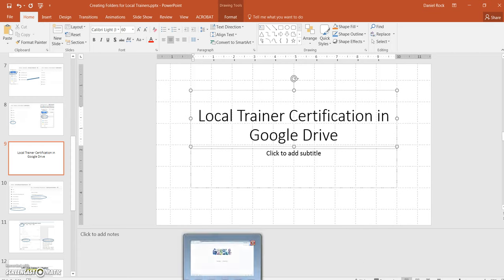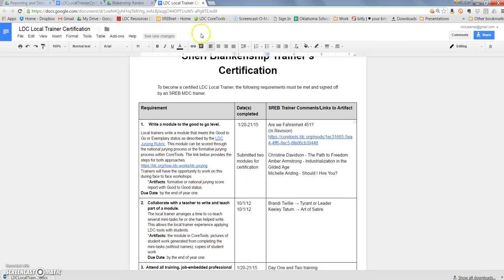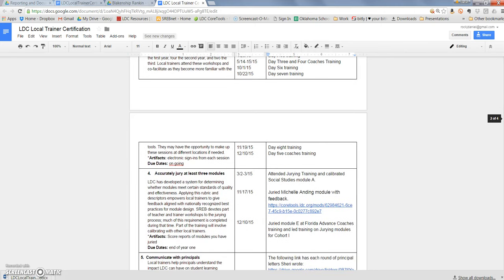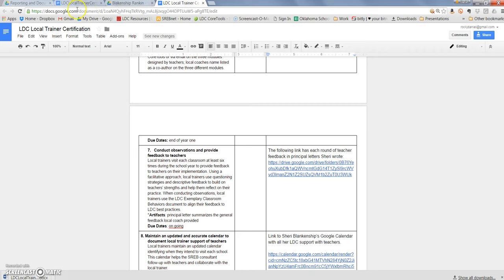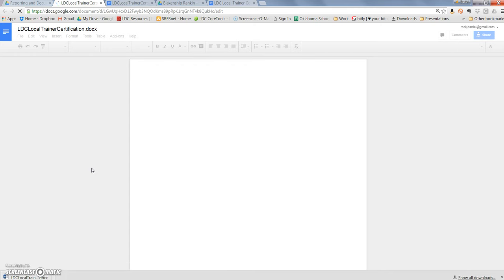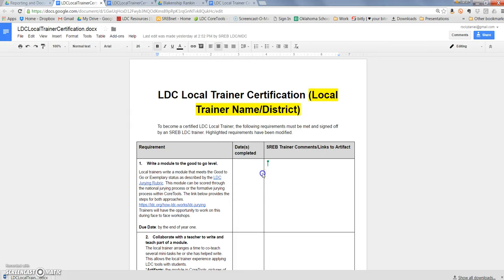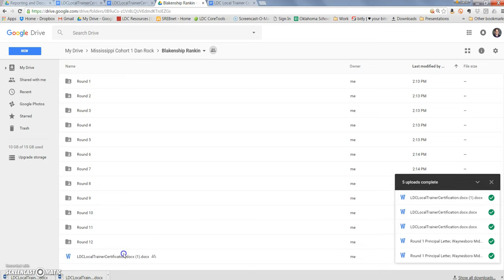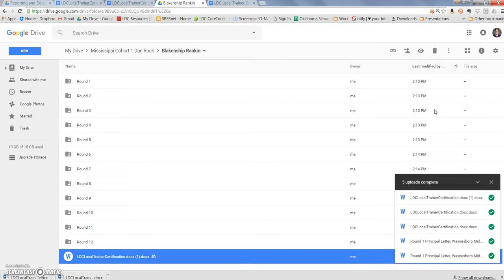Uploading Trainer Certification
Instructions on how to upload and maintain the local trainer certification checklist.